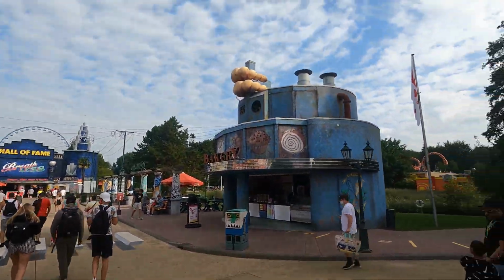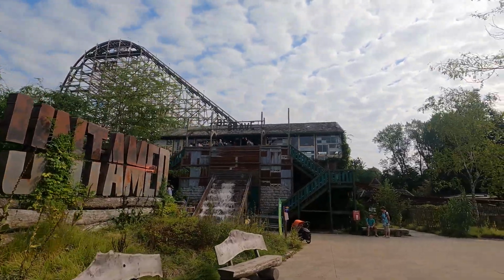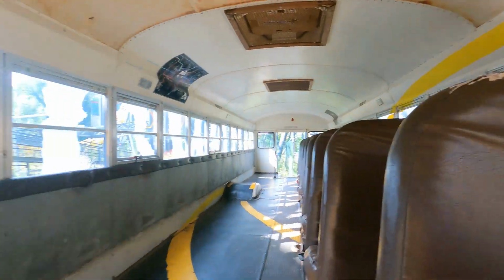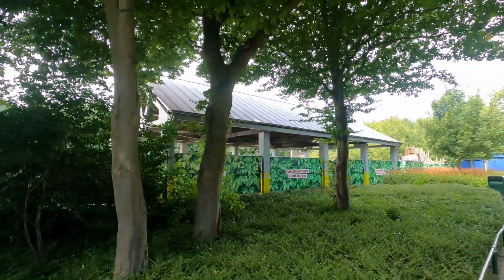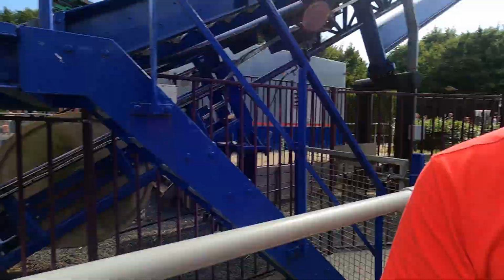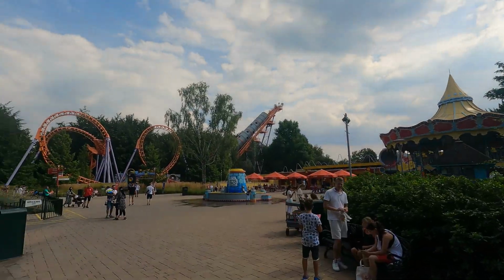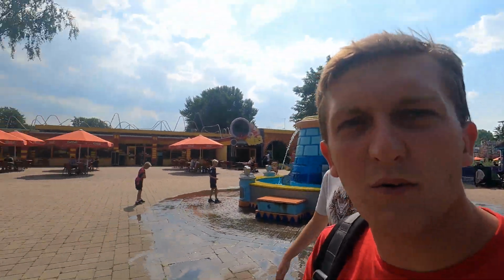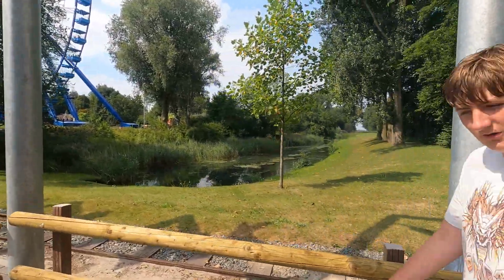Walibi Holland review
Hi guys and gals this is short vlog of our trip to walibi unfortunately no Povs
as walibi doesn't let you record on the rides the untamed is awesome so try and get down here for a lot of fun hope you enjoy the vlog =)

p.s I know lost gravity is a mac dipper XD  but are thoughts on it is its macks take on a wing coaster if you sit on the outer seats =)